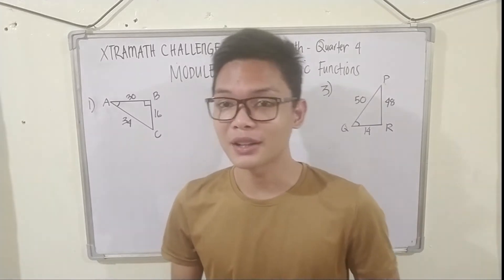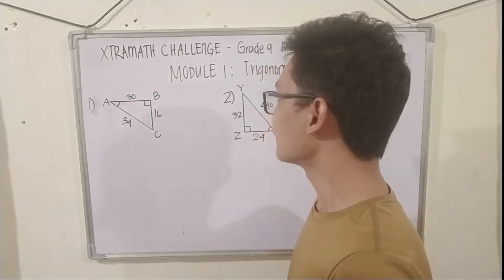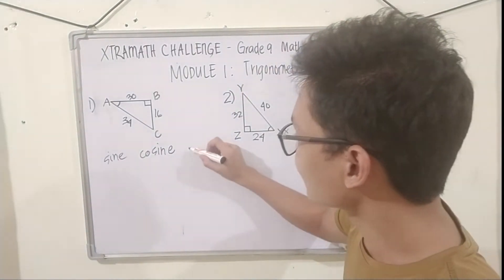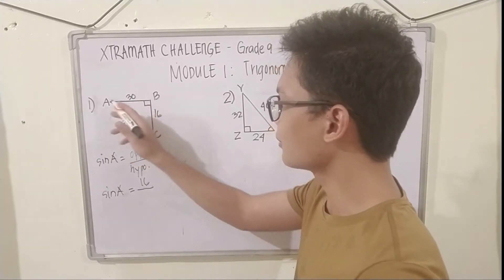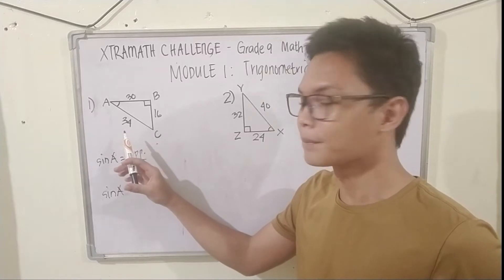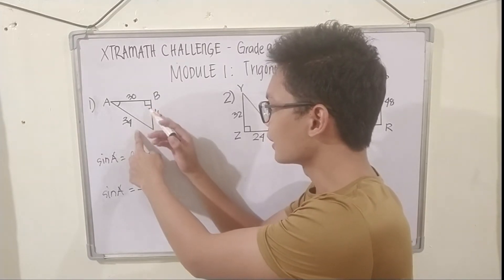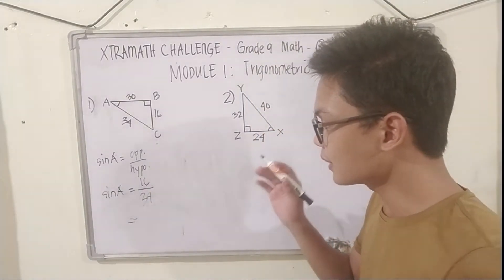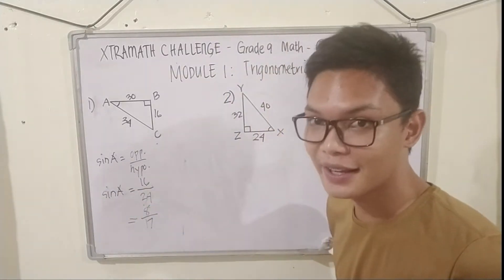Grade 9 Mathematics - Quarter 4, Module 1: Trigonometric Functions (SOHCAHTOA)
The Hobbiters on Xtra Challenge: Math Goes Beyond